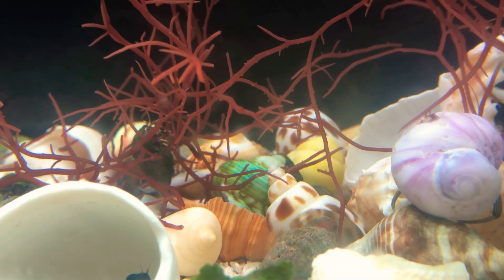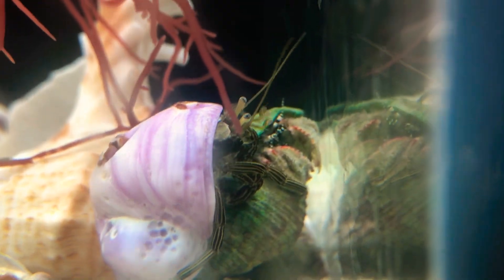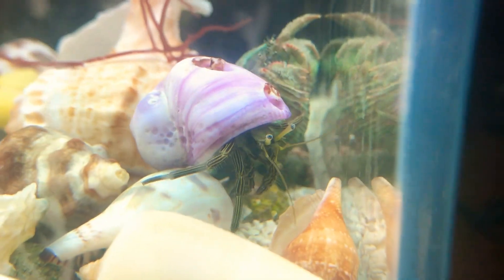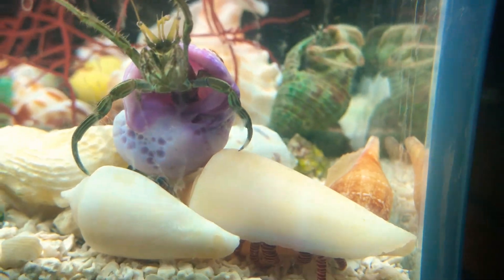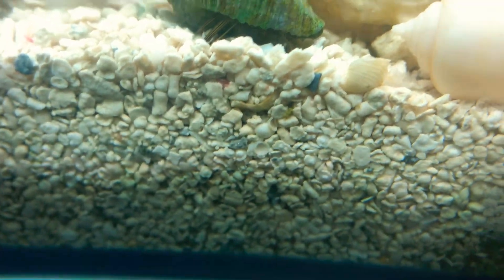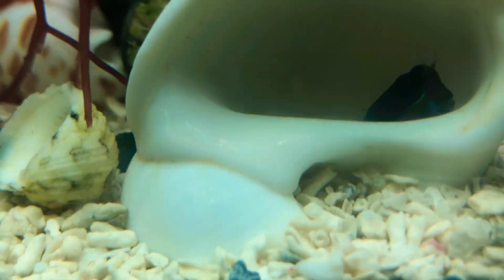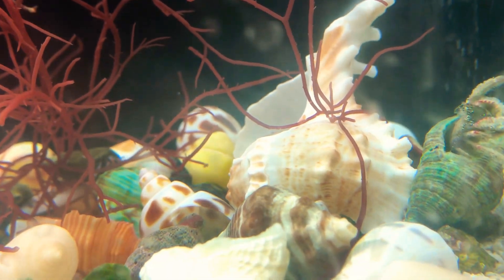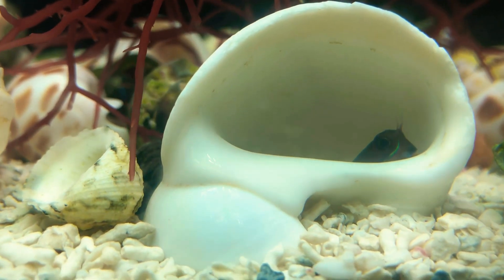(Quick guide) saltwater hermit crabs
A quick guide for simple reef hermits